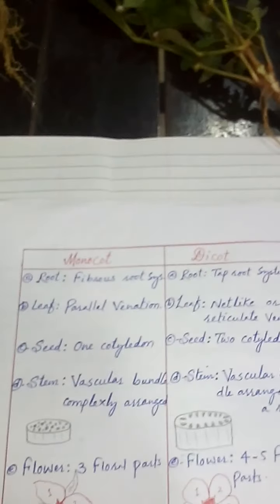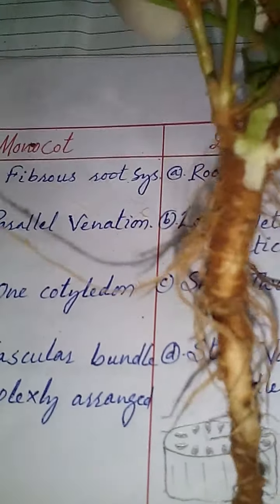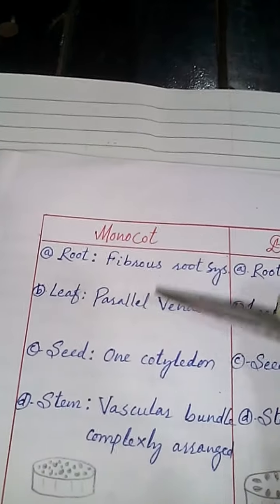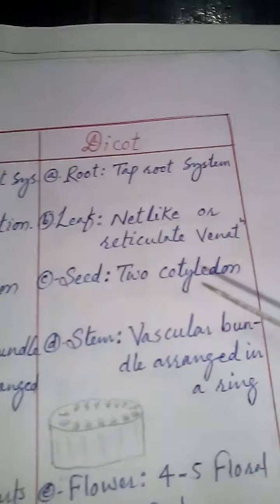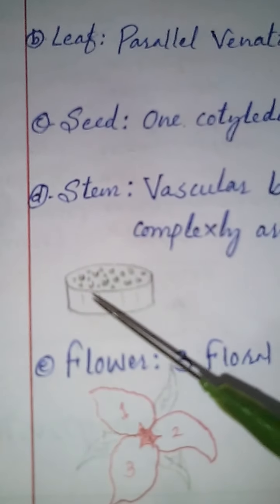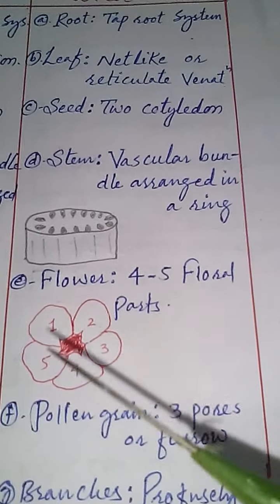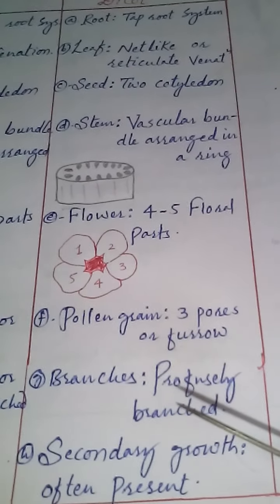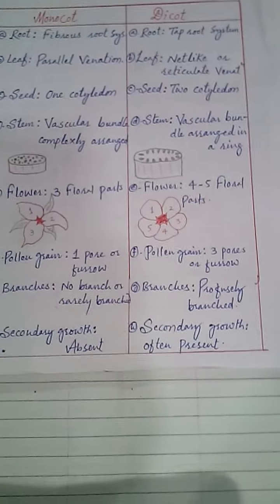Monocot versus dicot